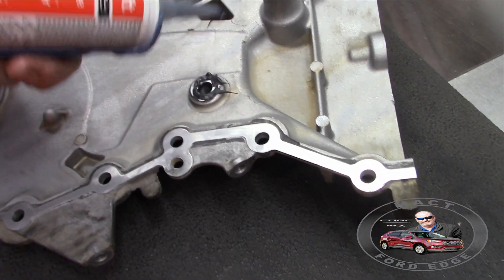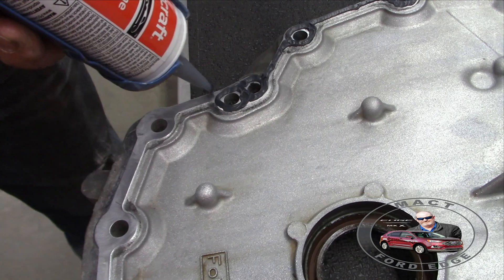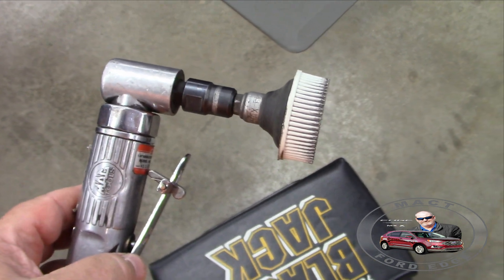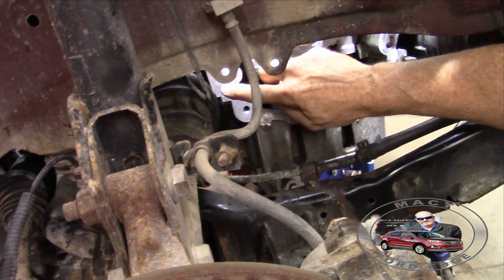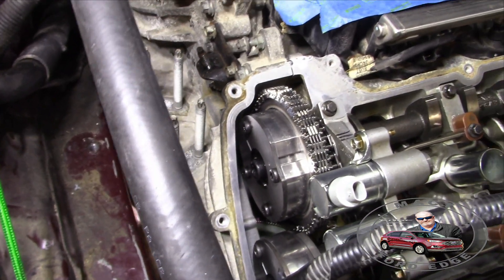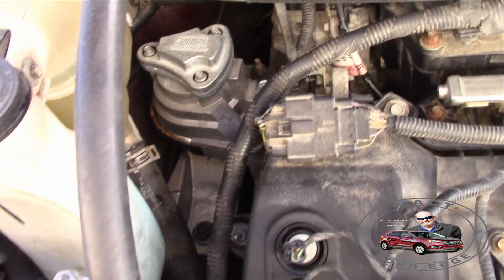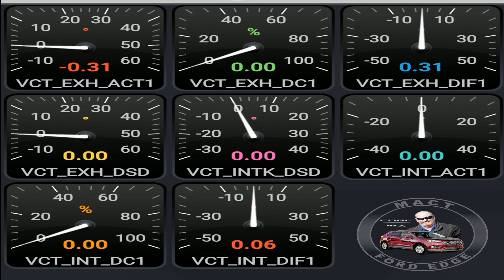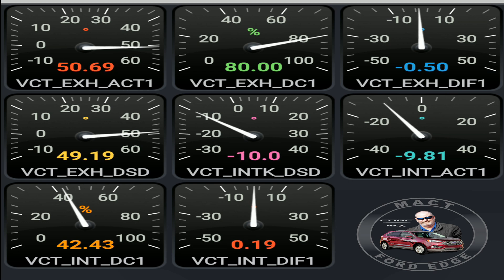PART 7 Installing the timing cover then test run of the 3.5 Duratec at wide open throttle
Device used at end of video, OBDLink MX+ OBD2 Bluetooth Scanner for iPhone, Android, and Windows
Musician: Band of one  ( Kevin Messner)
Song: Wake up (revamped)
Song: Track 15
Song: Track 14